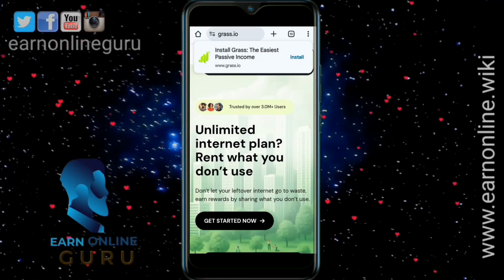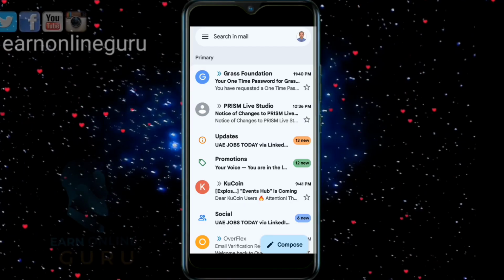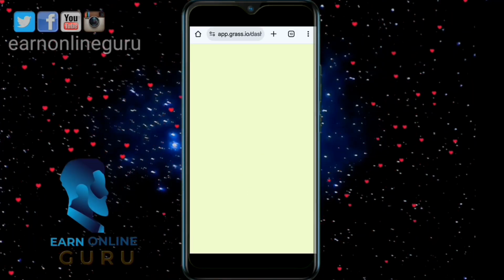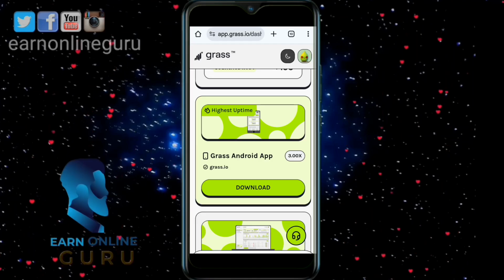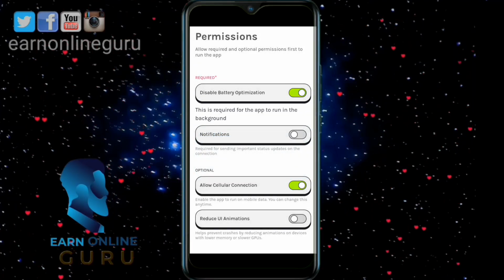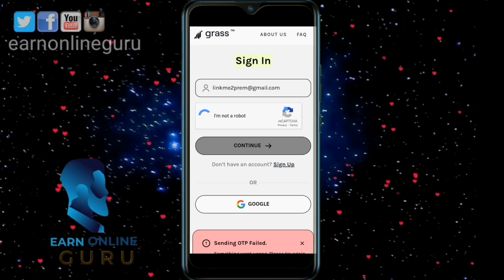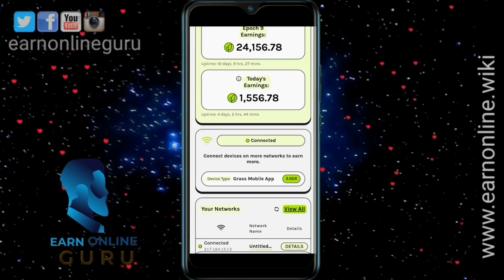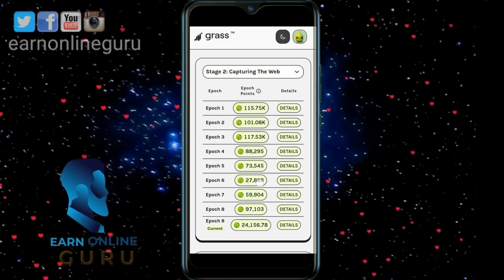Earn 3x More with Your Phone Using Grass App – Full Guide!🤳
Grass is a decentralized network, often referred to as a "DePIN" (Decentralized Physical Infrastructure Network), that allows users to contribute their unused internet bandwidth to the web. In simple terms, by installing the Grass browser extension or app, you sell your excess internet resources to companies that need them for large-scale operations like AI training, data scraping, and market analysis. The core value proposition is that it runs seamlessly in the background without impacting your internet speed or compromising your personal data, as it only routes public web data through your IP address, not your private information.

For its future, Grass aims to become a foundational layer for a more open and democratic internet. By aggreg bandwidth from millions of users worldwide, it provides AI companies with the diverse and high-quality data sets they desperately need to build unbiased and robust models. Users earn passive income for their contribution in the form of Grass points, which are widely expected to be converted into a native cryptocurrency or token upon a future airdrop. This means that by running the app today, individuals are not just earning points but are potentially accumulating a digital asset that could grow in value as the network becomes more integral to the AI and data economy.